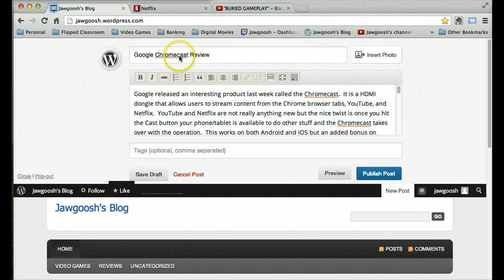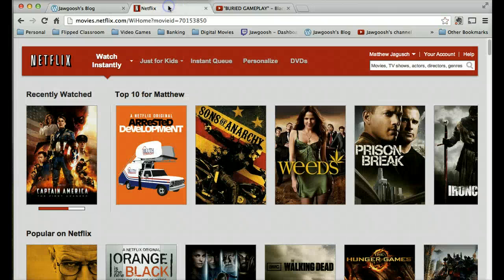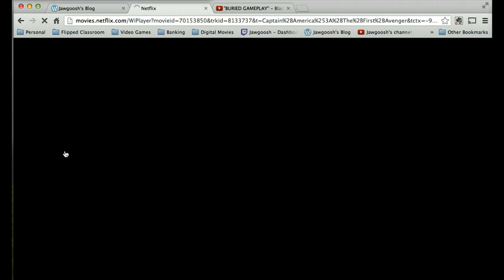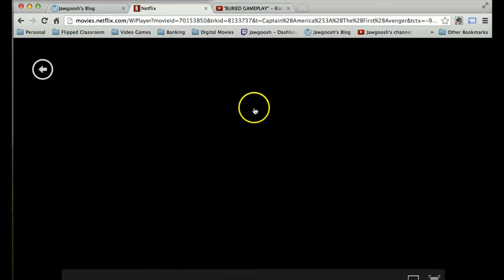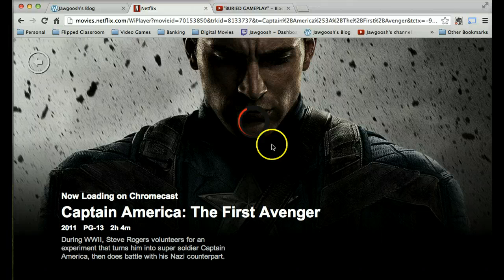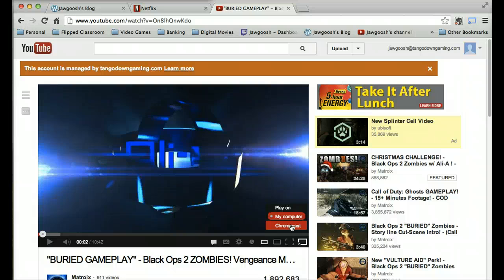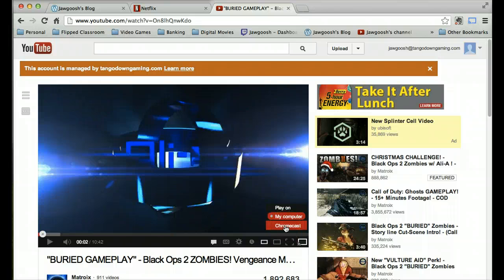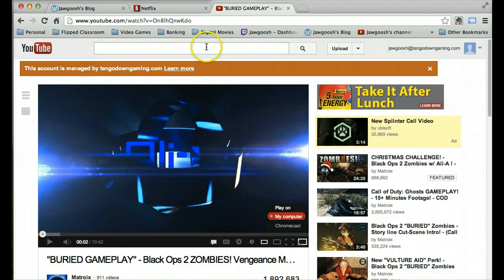Google Chromecast on MacBook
Quick video on how to use Chromecast through Chrome tabs.  Webpages, YouTube, and Netflix.